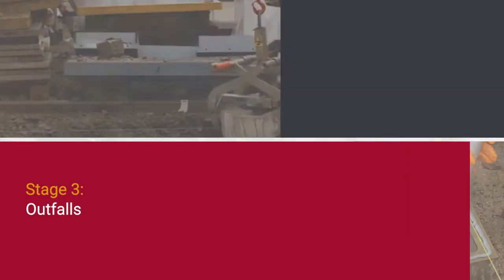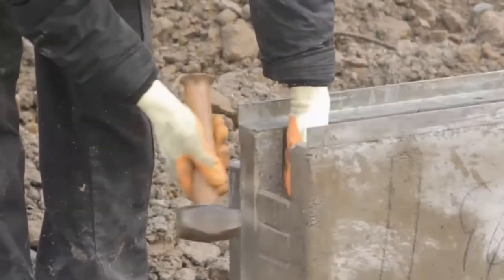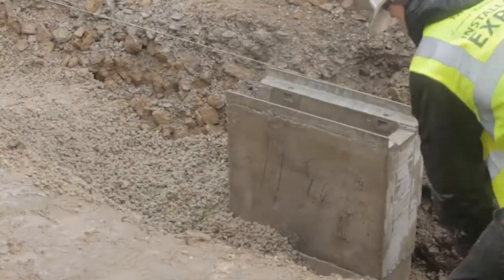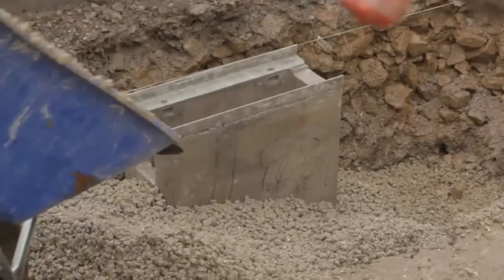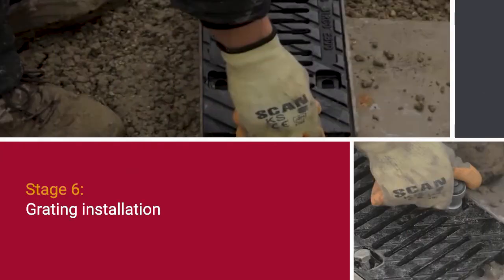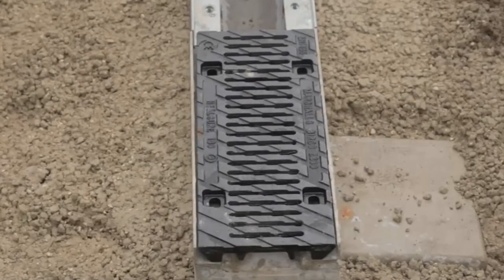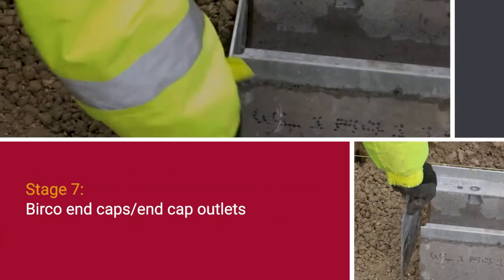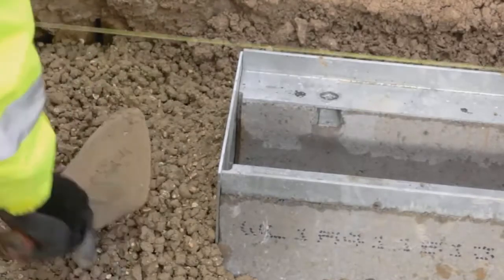How to install Birco Drainage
Marshalls Civils & Drainage Birco Channel Drainage is a robust and versatile channel drainage option.  Available with different loading capacities, we have an option to suit your project needs.  Combining strength and reliable performance, our Design team can help you at every stage of your scheme